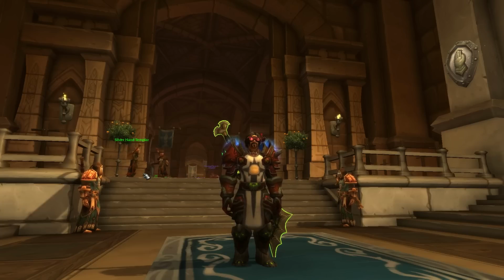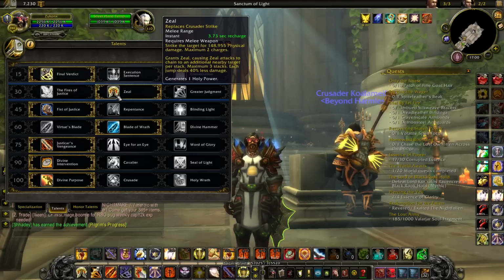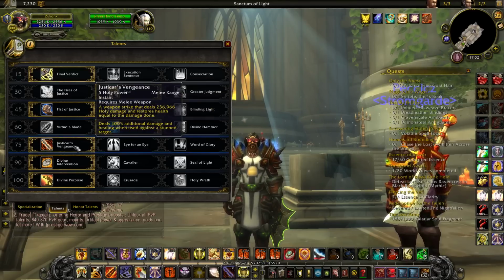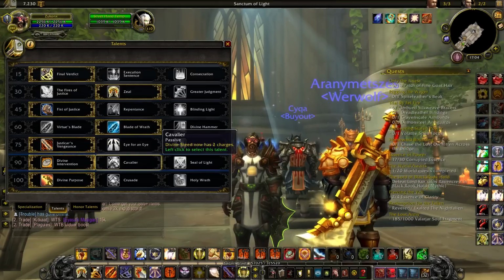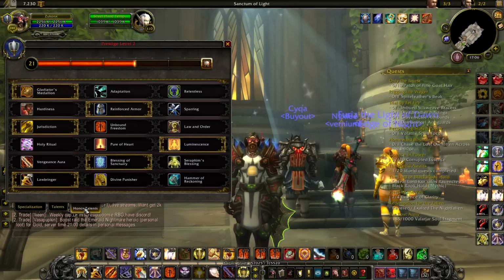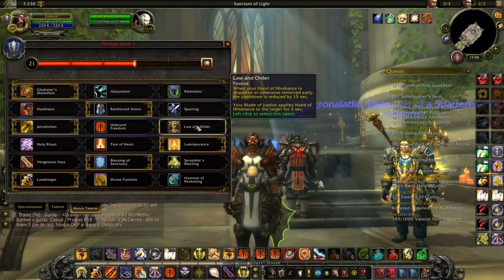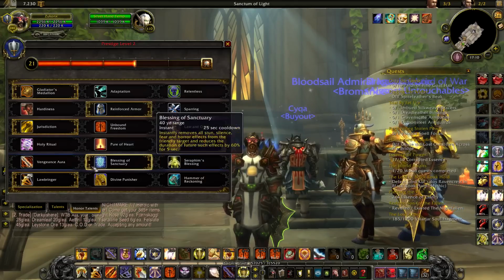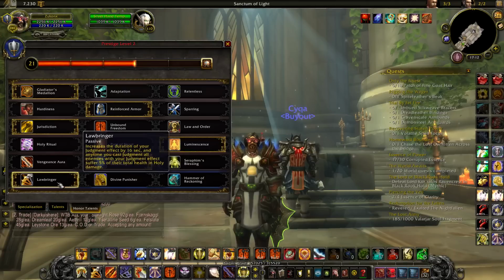WoW Legion 7.1 Ret Paladin PvP Guide | Talents | Burst | Zukon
Macros: Change names and spells to suit you

showtooltip Blessing of Sanctuary
/cast [target=party1] Blessing of Sanctuary

showtooltip Blessing of Freedom
/cast [target=Party1] Blessing of Freedom

showtooltip blessing of protection
/cast [target=Party1] Blessing of protection

showtooltip Flash of Light
/cast [target=Party1] Flash of Light

showtooltip Rebuke
/cast [target=focus] Rebuke

showtooltip Hammer of Justice
/cast [target=focus] Hammer of Justice

showtooltip Avenging Wrath
/cast Avenging Wrath
/use 14

/cancelaura Shield of Vengeance

/cancelaura Blessing of Freedom

Thanks for watching and I hope this helped you out, remember to click on the links if you want to know more about ret paladin macros, abilities, rotations, artifact traits and more! Thanks.